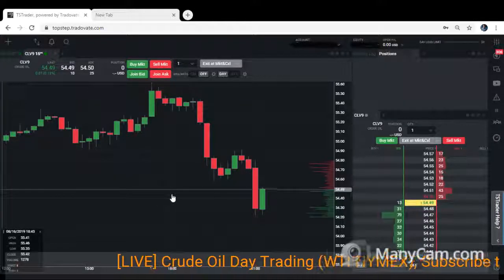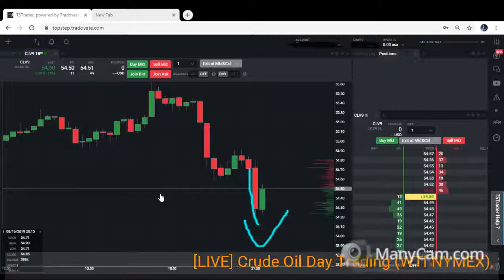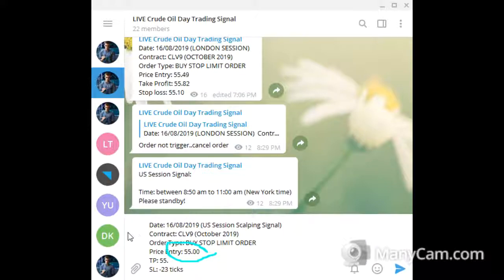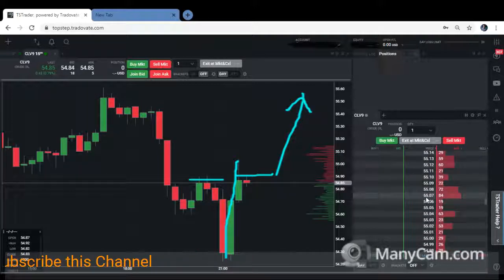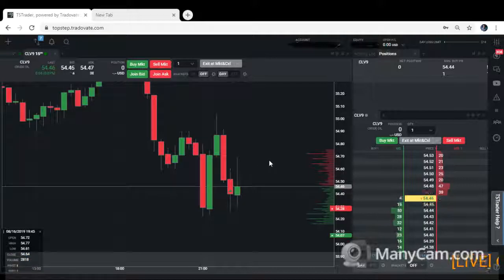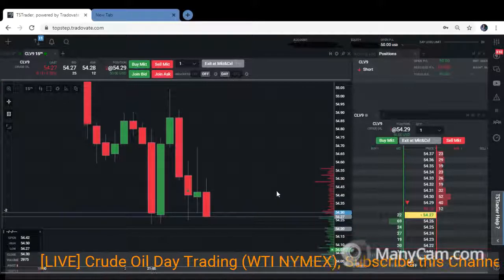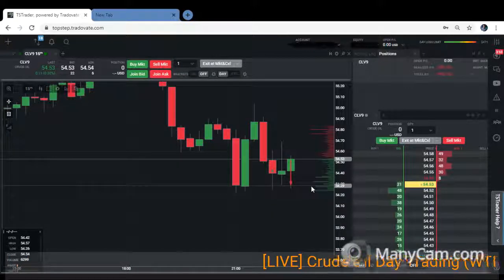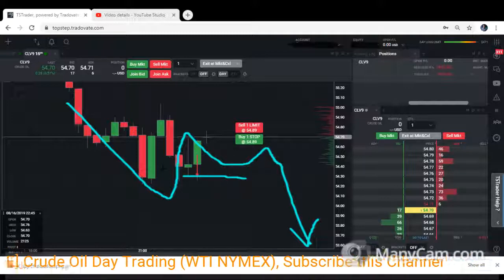[Topsteptrader Funded Acc] Day Trading US Session LOSS US$ 460, 16th August 2019